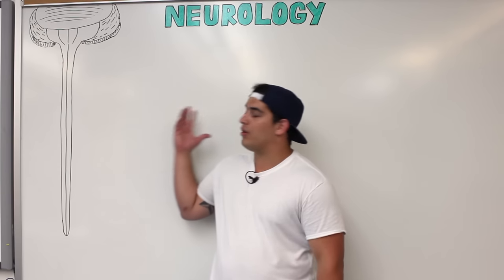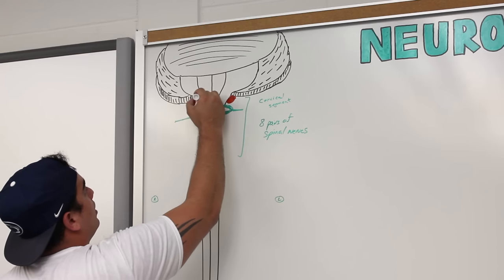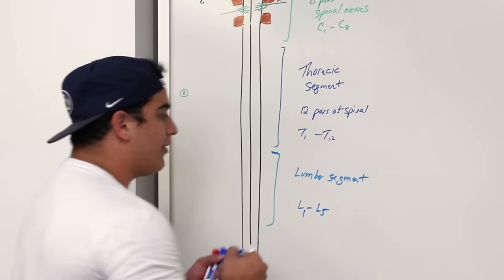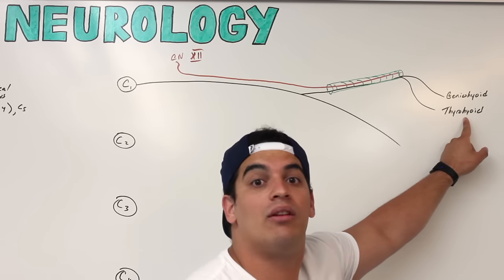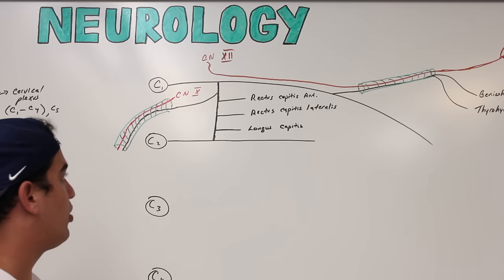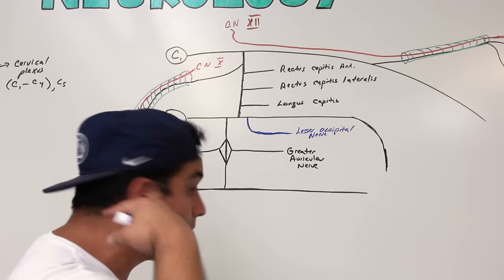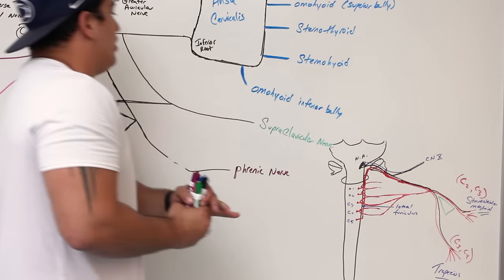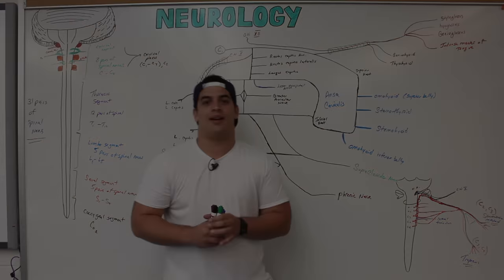Neurology | Cervical Plexus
Ninja Nerds!

In this lecture Professor Zach Murphy will be teaching you about the cervical plexus! The cervical plexus is a network of nerve fibers that supplies innervation to some of the structures in the neck and trunk. We will be outlining all of the nerves within the cervical plexus and the muscles they innervate.

The cervical plexus located in the posterior triangle of the neck, halfway up the sternocleidomastoid muscle, and within the prevertebral layer of cervical fascia. The plexus is formed by the ventral rami (divisions) of cervical spinal nerves C1-C4. We hope you enjoy this lecture and be sure to support us below!